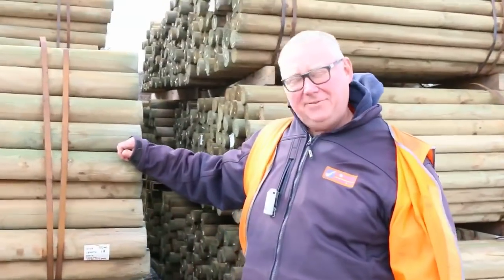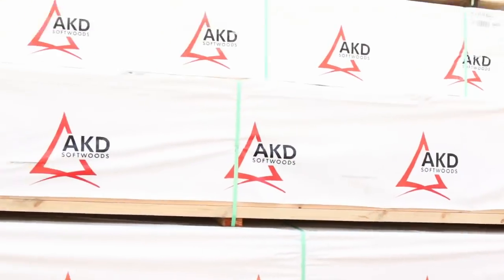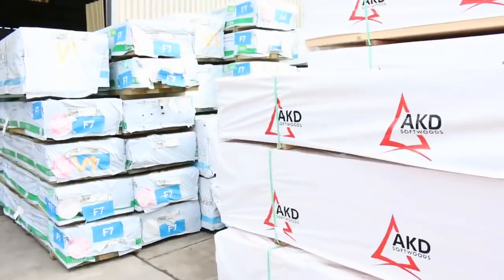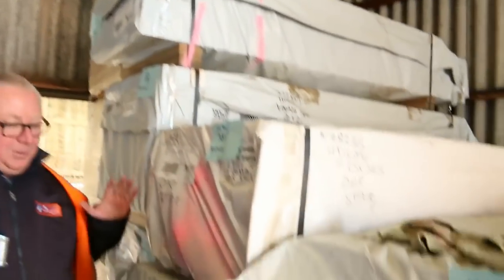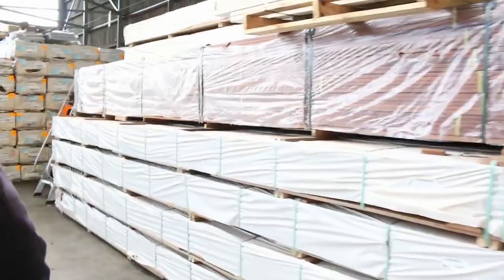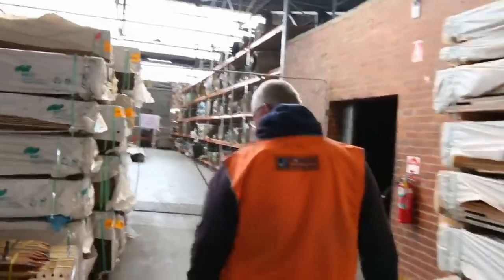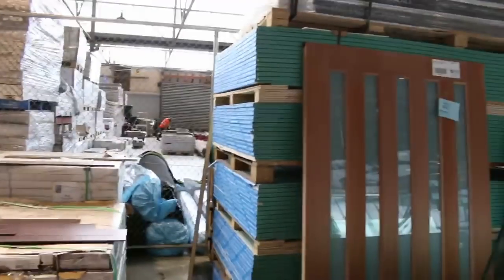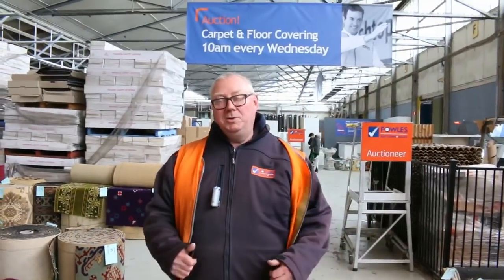Timber Auction 3 August